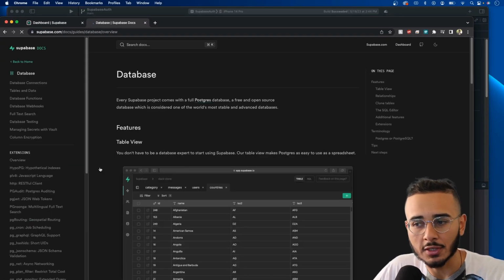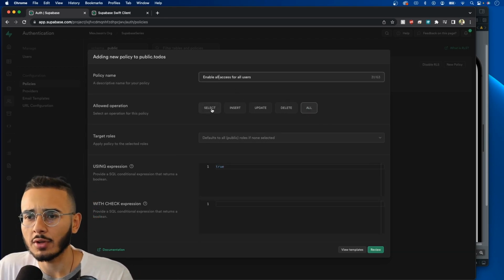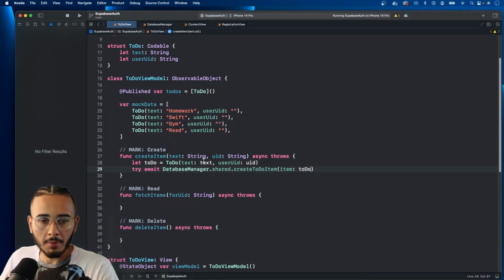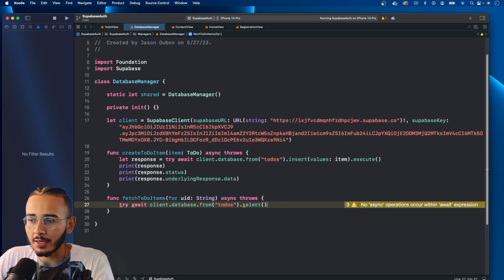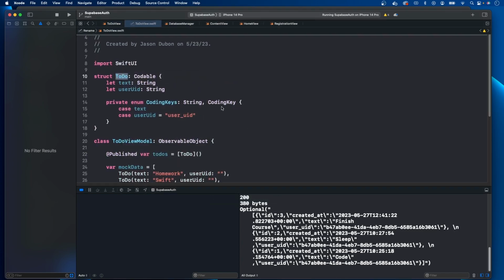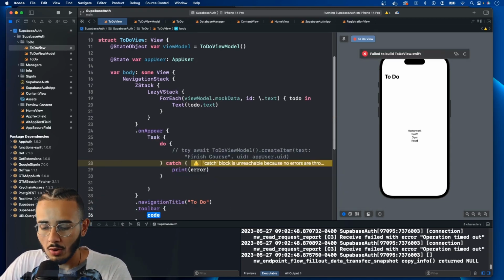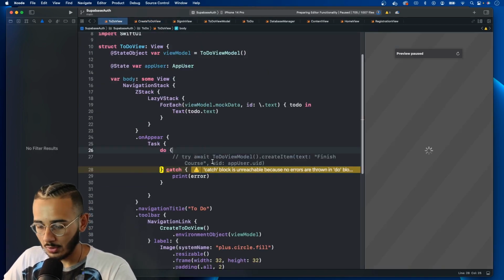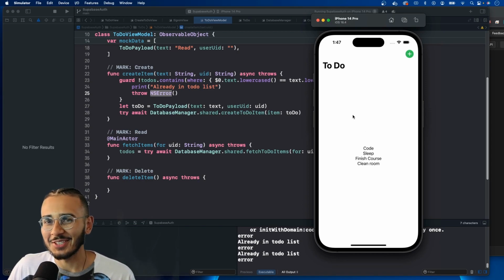Fetch & Insert with Supabase Database | Supabase Swift Series #4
In this series, we will cover all things Supabase & Swift. In this video, we go through Supabase Database and implement insert and fetch functionality in our application.

0:00 Intro
0:55 To Do Model & View
3:00 Supabase Setup

How to use Supabase database in swift?